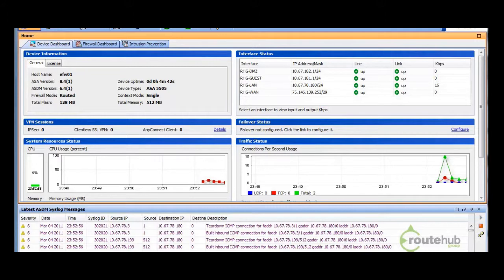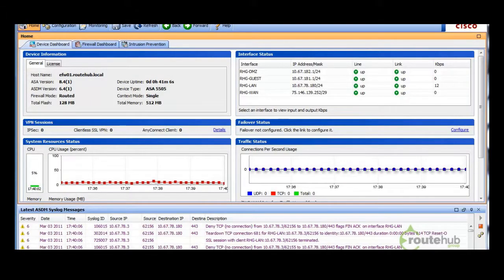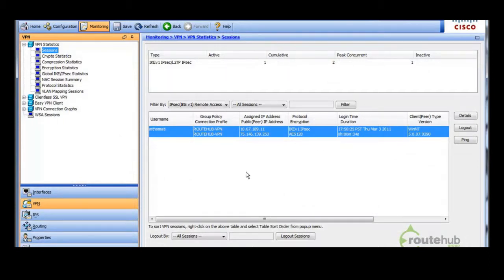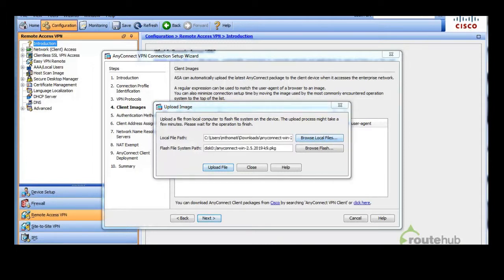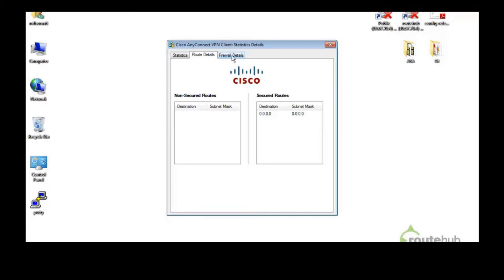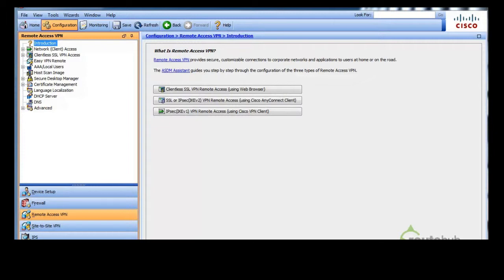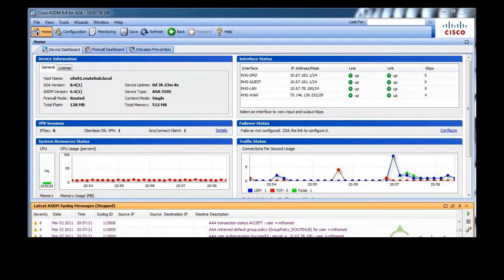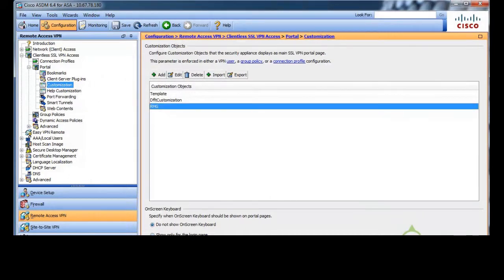Cisco ASA Tutorial Part 3 VPN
The Cisco ASA 5505 Firewall is the smallest model in the new 5500 Cisco series of hardware appliances. Although this model is suitable for small businesses, branch offices or even home use, its firewall security capabilities are the same as the biggest models (5510, 5520, 5540 etc). The Adaptive Security technology of the ASA firewalls offers solid and reliable firewall protection, advanced application-aware security, denial of service attack protection and much more. Moreover, the performance of the ASA 5505 appliance supports 150Mbps firewall throughput and 4000 firewall connections per second, which is more than enough for small networks.